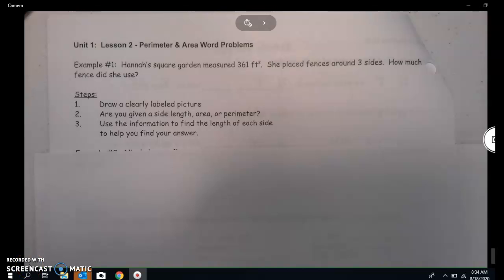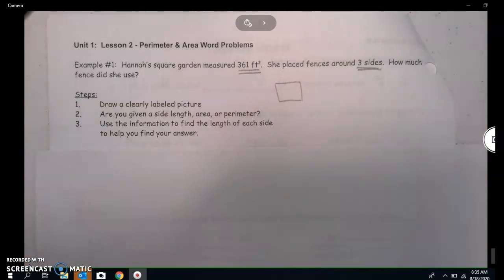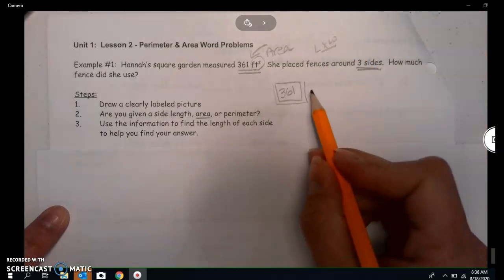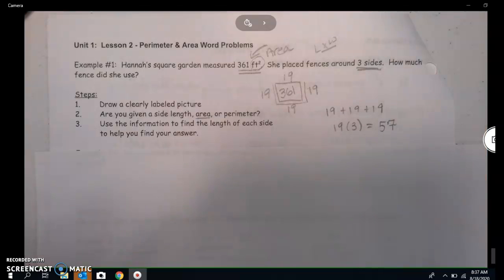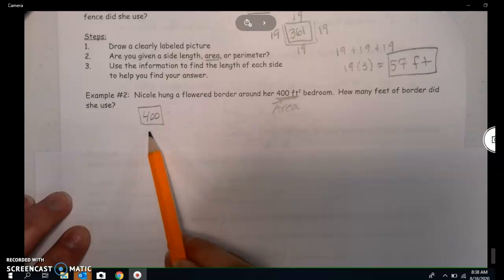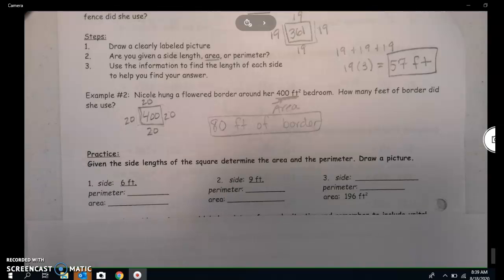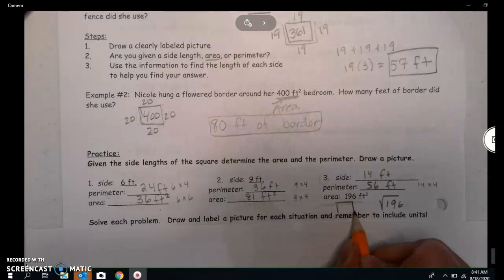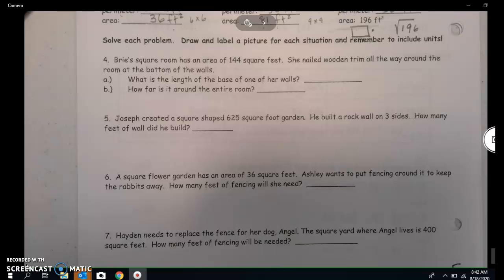Unit 1 Lesson 2 Perimeter and Area Word Problems